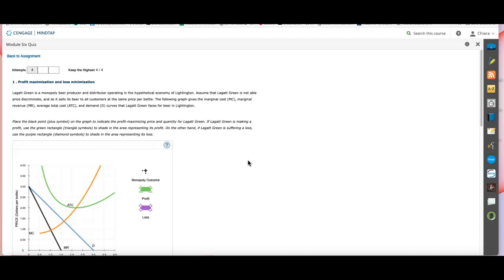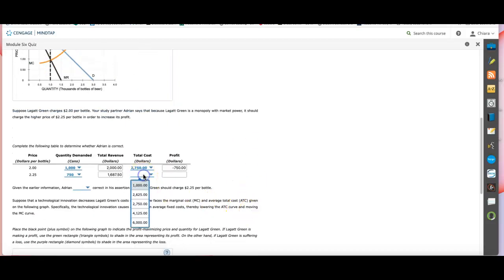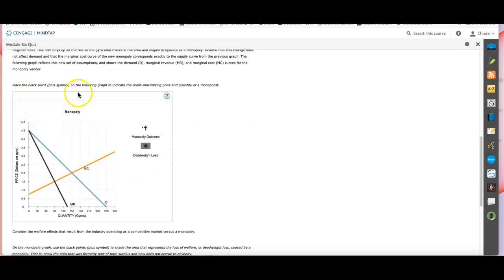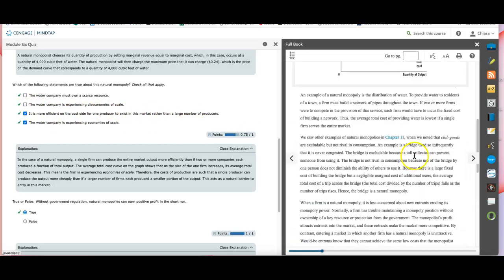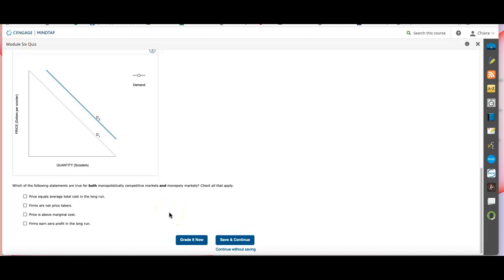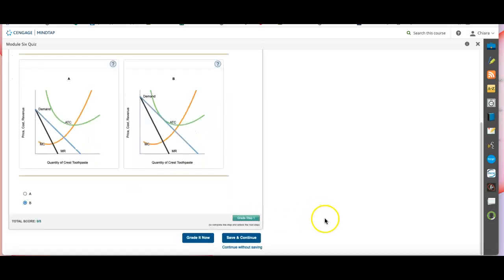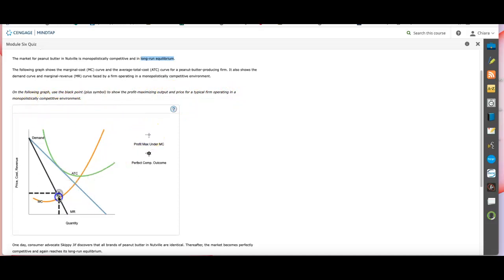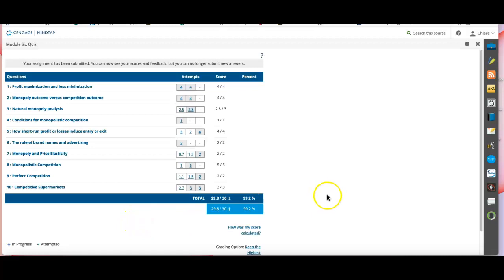Module Six Quiz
ECO 201 Module Six Quiz